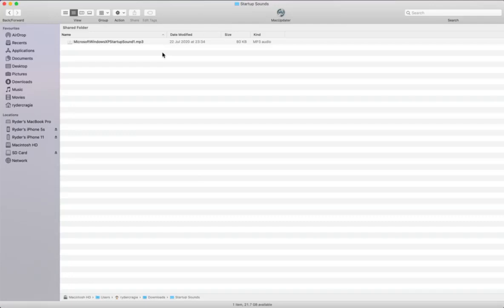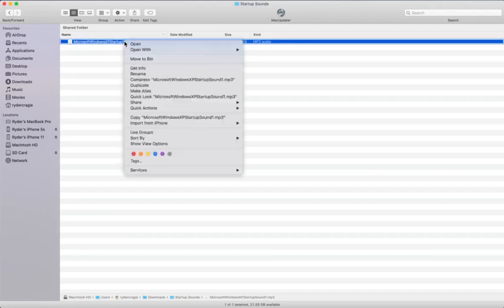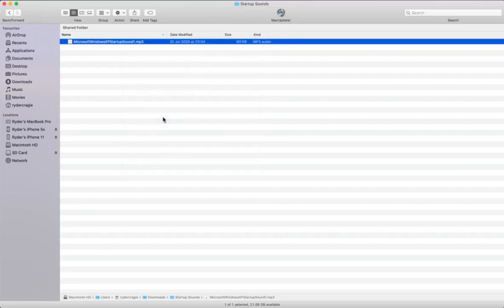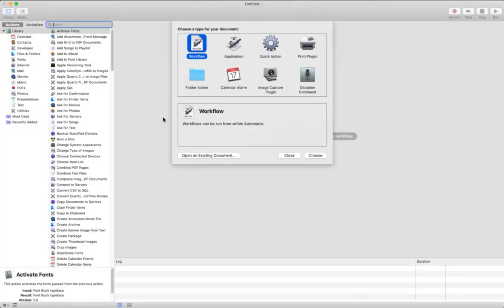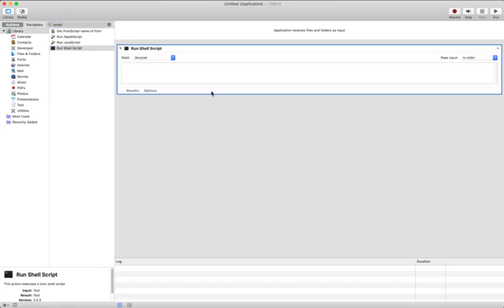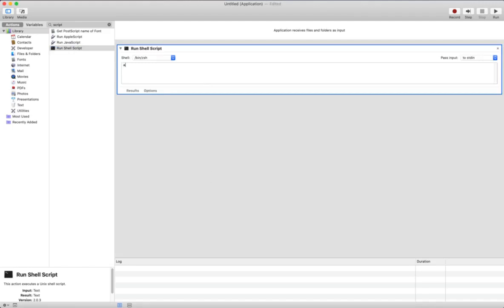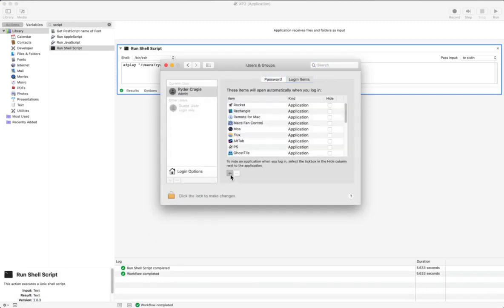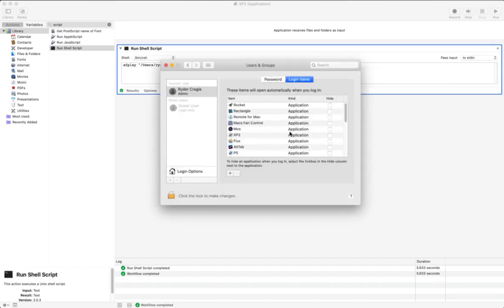macOS Catalina & Earlier Only: How to Create a Custom Startup Sound in macOS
Here's a simple and short tutorial on how to create a startup sound in macOS. It's not perfect as it plays as a login sound instead, but it's better than not being able to do it at all.

Timestamps:
0:00 - Step 1
0:18 - Step 2
0:37 - Step 3
0:52 - Step 4
1:06 - Step 5